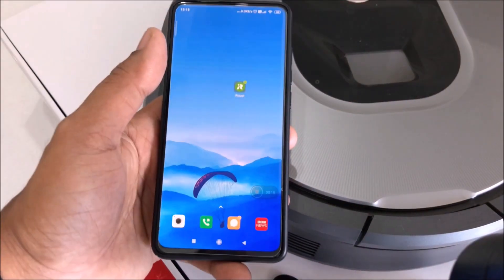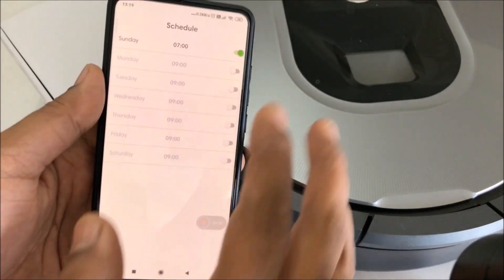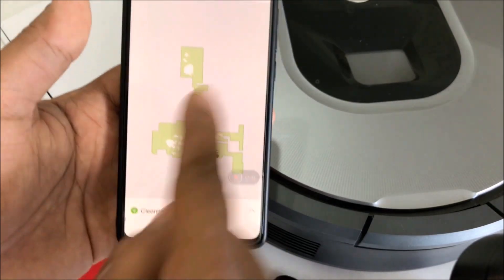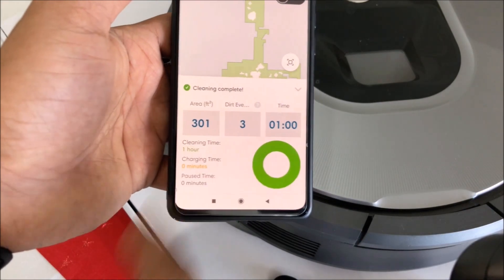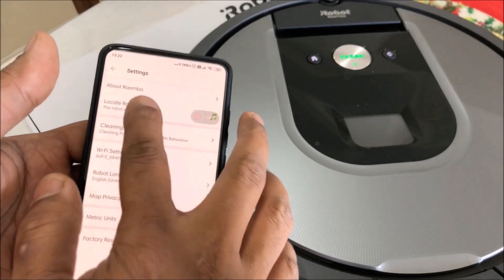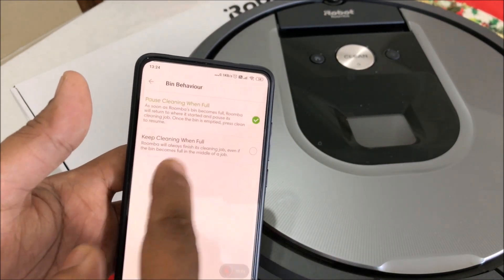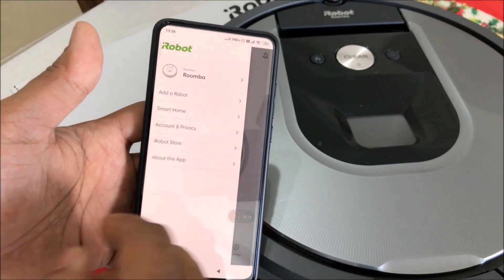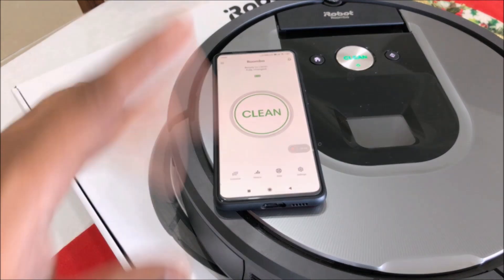iRobot Roomba 960 Vacuum Cleaning Robot - Device and App Setup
iRobot Roomba 960 is a Vacuum Cleaning Robot that can clean your house without anyones assistance. all that you have to do is to power it on manually or schedule it to clean the house. It does not do a wet mop, it just does a dry clean. let's see what can you expect from it and talk about its pros and cons. This is going to be a long video so we will be breaking it down into few small videos. there would be cleaning tests and durability tests too. so let's get started.